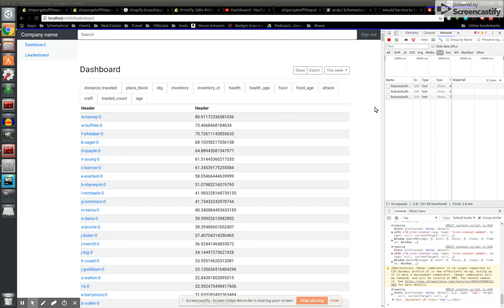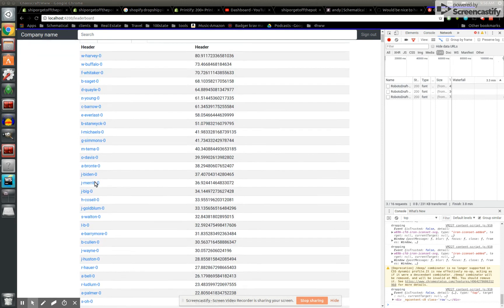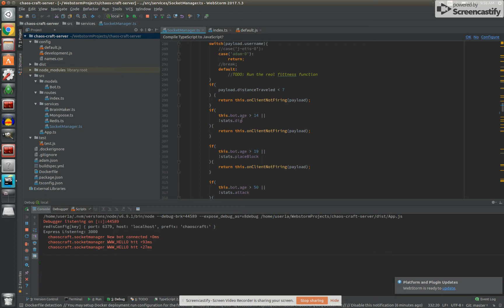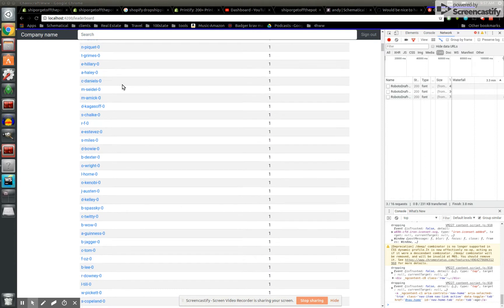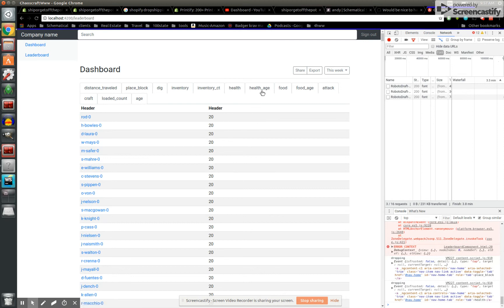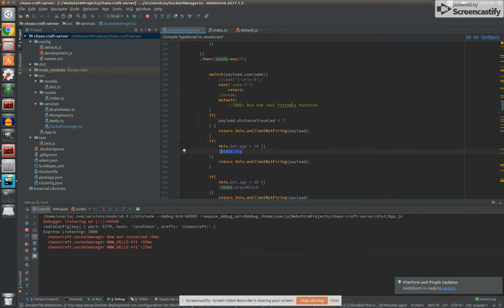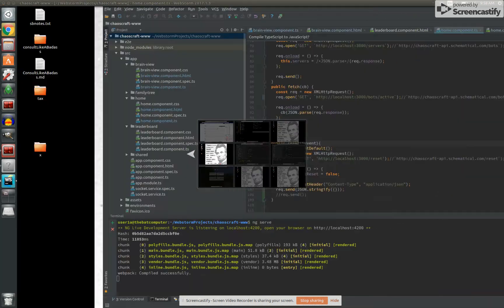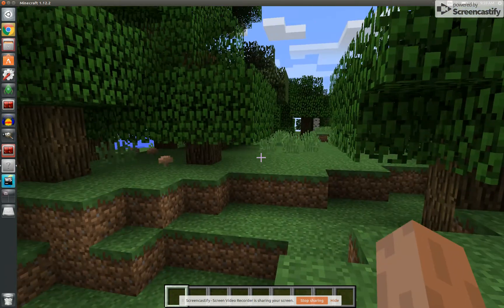Chaos Craft - Minecraft AI Genetic Learning Neural Networks - v0.4 - Gen 0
Something is off in my fitness function.